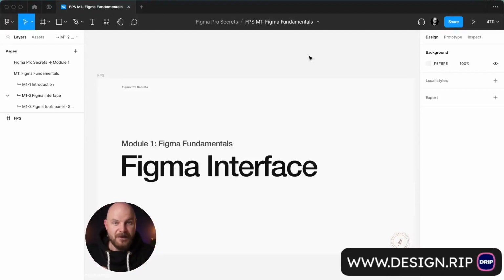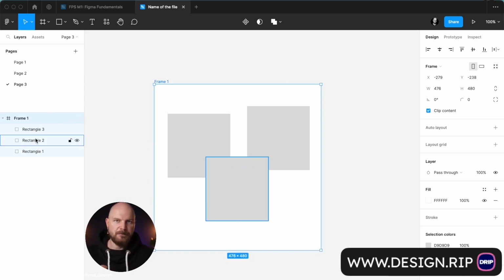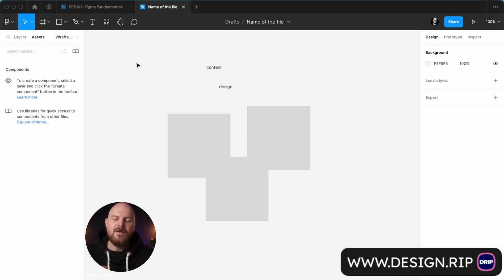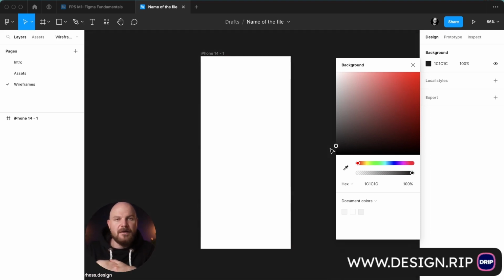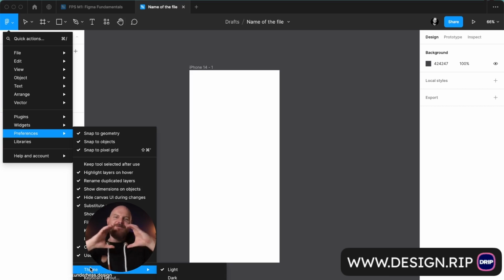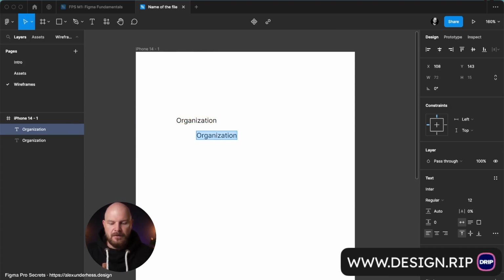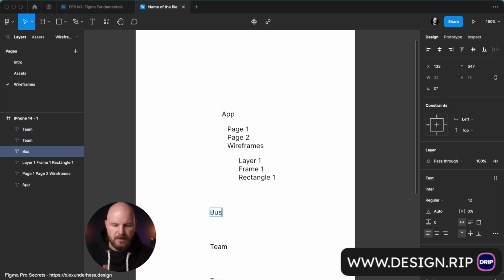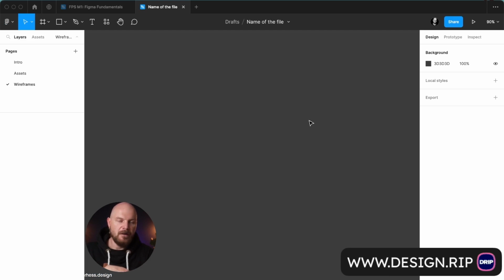Figma Interface | How To Use Figma - EP2 | Figma Basics: a Guide for Beginners | FigGuy